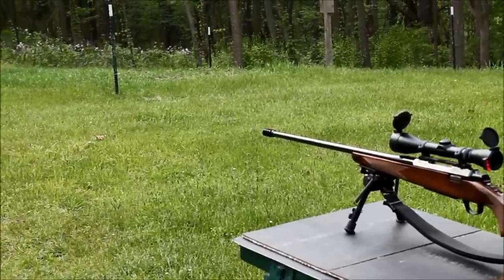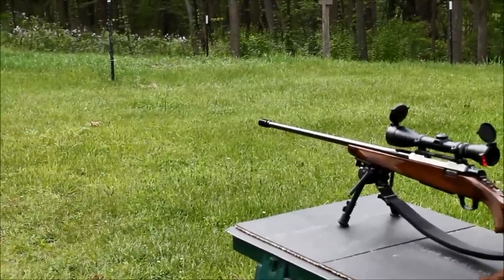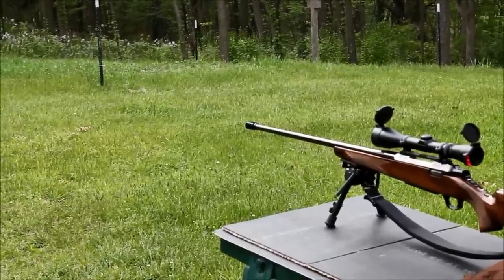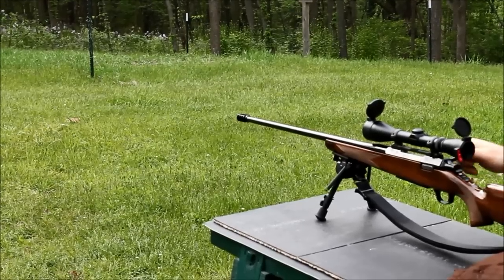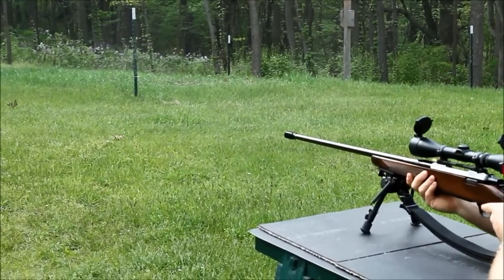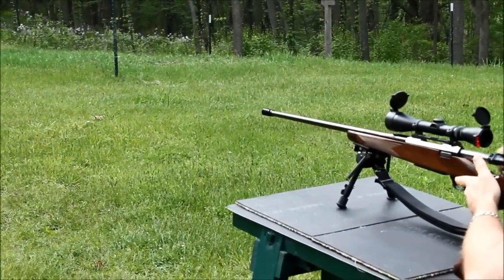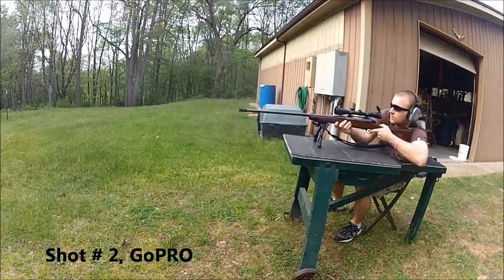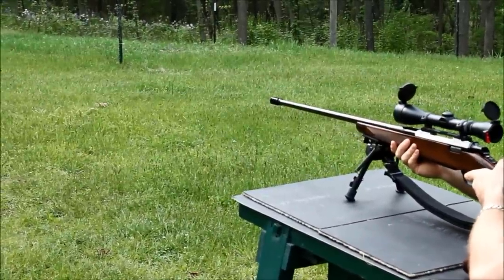Allen Precision Shooting (APS) Small 3 Port PainKiller Muzzle Brake, .338 RUM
If you recall my original .338 RUM videos, you'll note my comments that the A-bolt kicked like an SOB. I shot 7 rounds and had enough for the day. I did some research on muzzle brakes, and after talking to Kirby at APS, decided on his smalle 3 port PainKiller. Since the A-bolt has a sporter barrel, I was limited to 5/8" threads, if I didn't want to shorten the barrel.

I had the local gunsmith thread the barrel for me. I also picked up a Harris Bi-pod

Results? Very effective felt recoil reduction. I put 10 rounds through the gun, and could have shot more. The .338 RUM, now feels like a .30-06 from an M1 Garand. Simply Amazing!

APS offers 3 different sizes of their PainKiller Muzzle Brakes, in addition to rifles and precision shooting products: